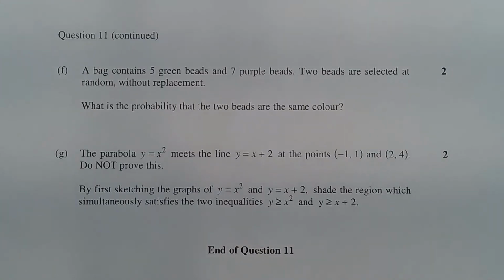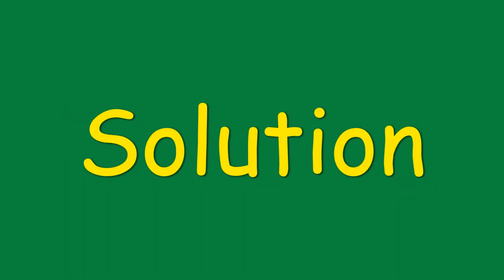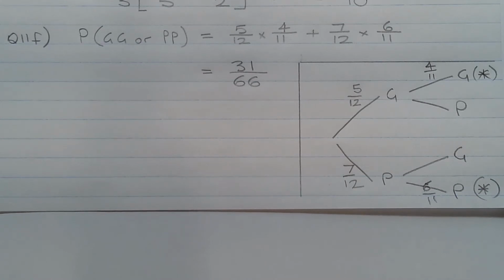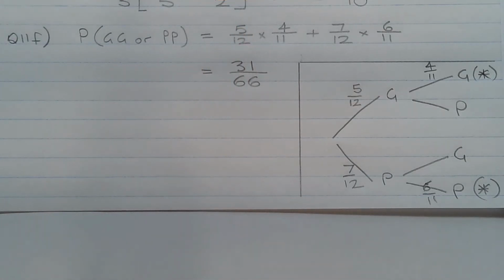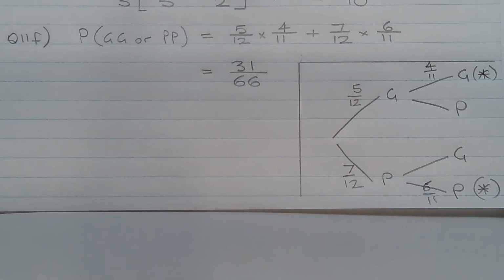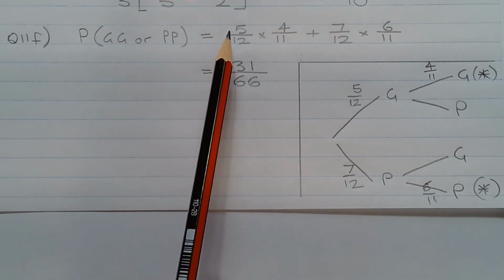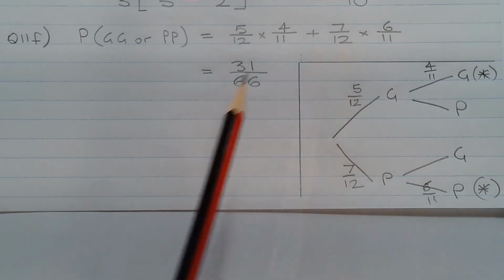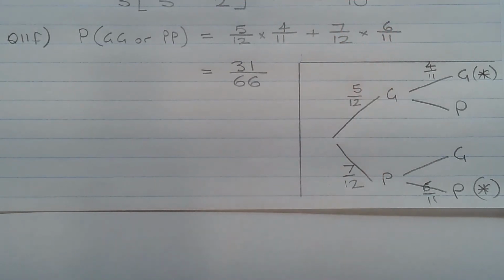2019 Maths 2u HSC Q11f Find 2-stage probability without replacement by drawing a tree diagram